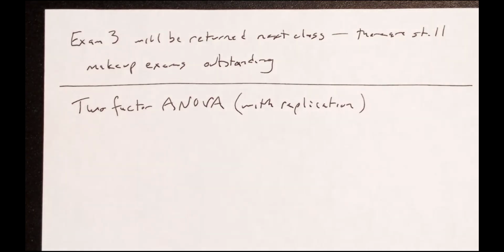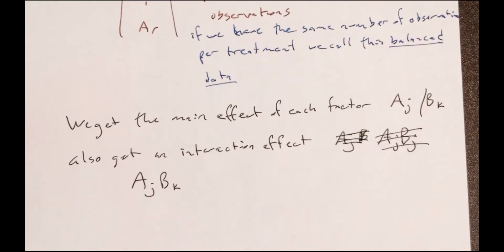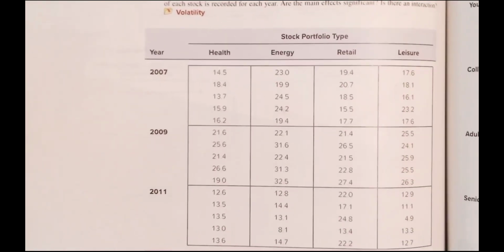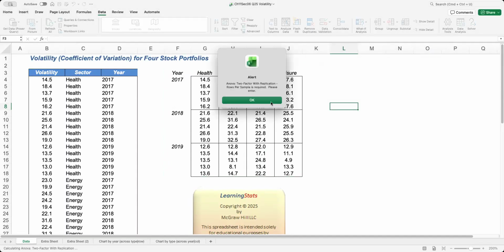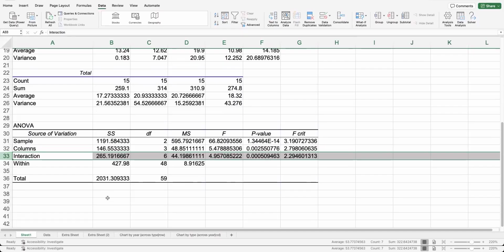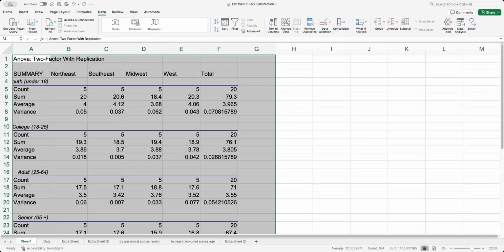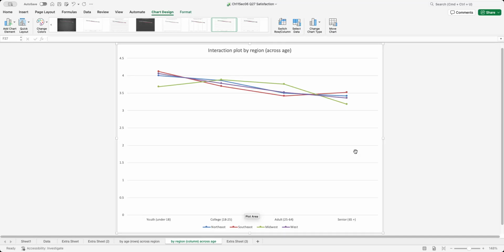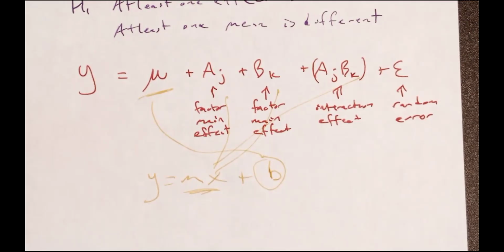SMA129 11242025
Class recording for SMA129 Business Statistics for Monday November 24, 2025